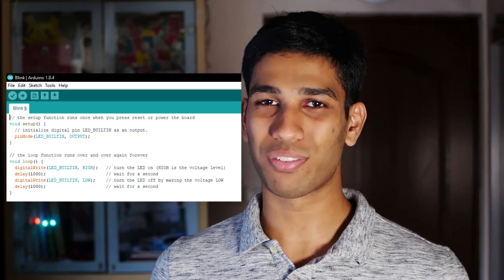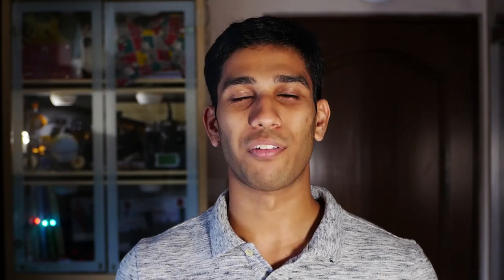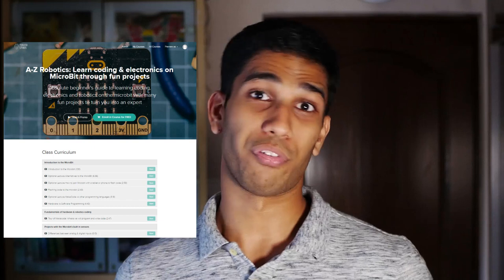Don't buy the Raspberry Pi & Arduino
Don't buy the Raspberry Pi or Arduino if you want to learn robotics, electronics, or programming as an absolute beginner.